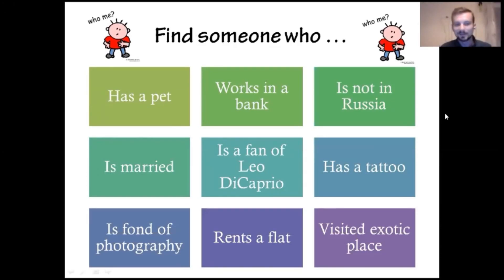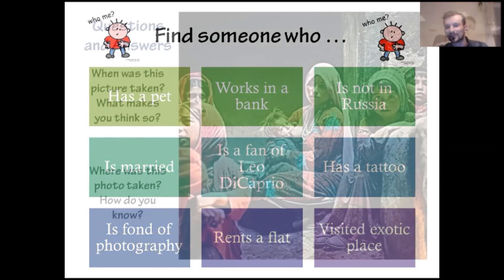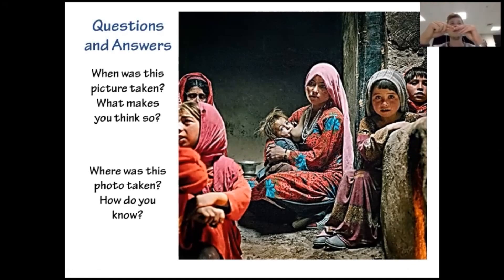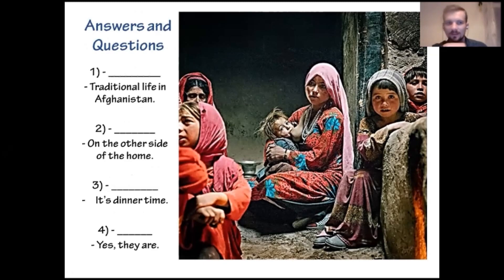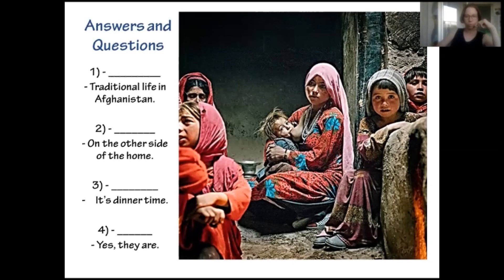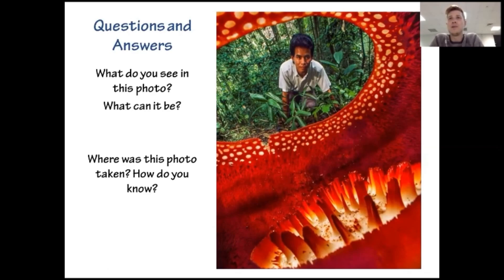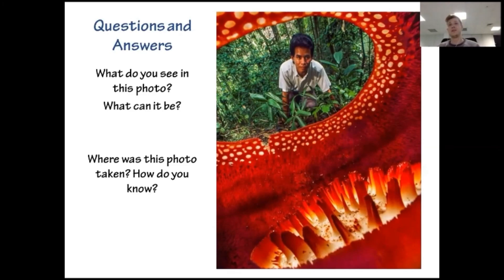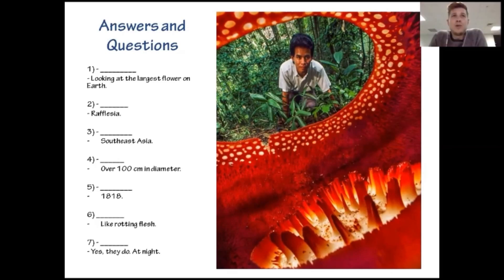How to ask questions in English correctly: the rule of 5 fingers